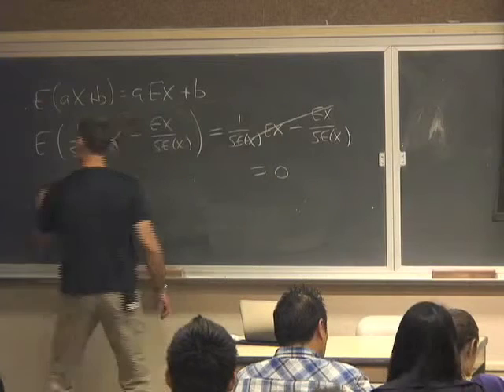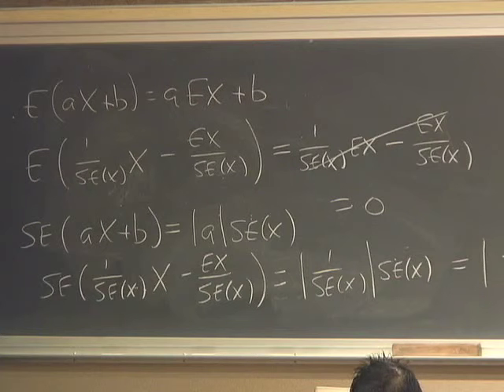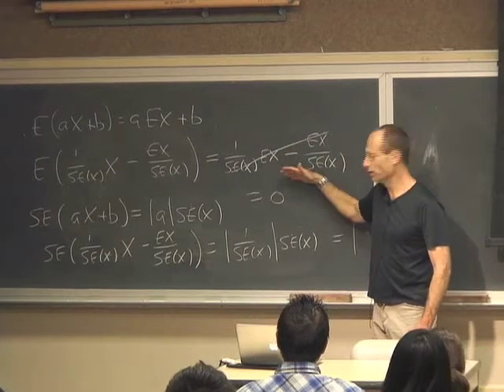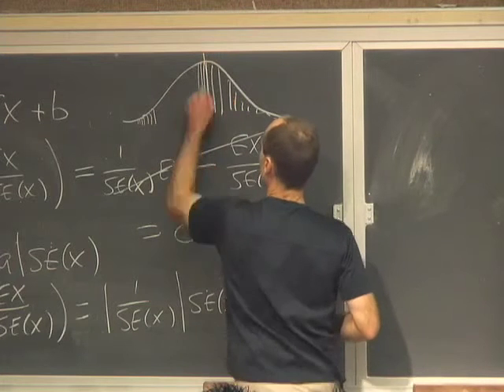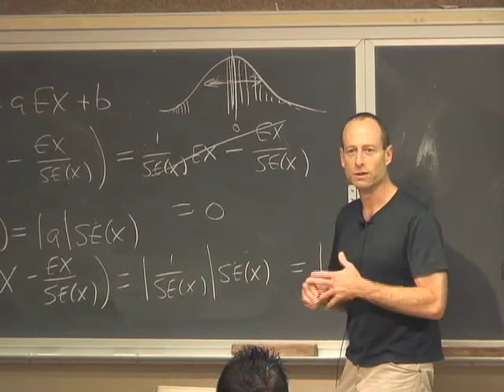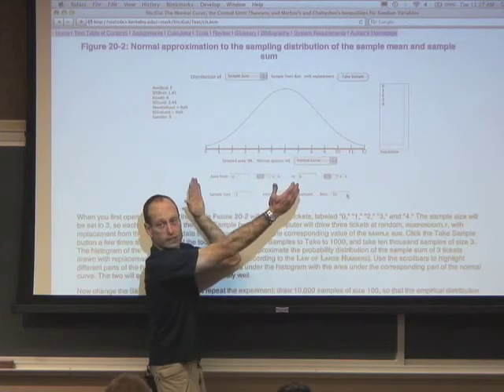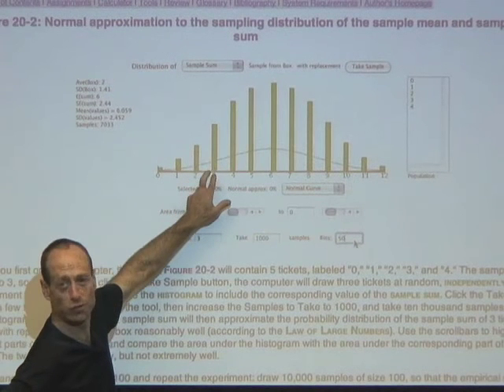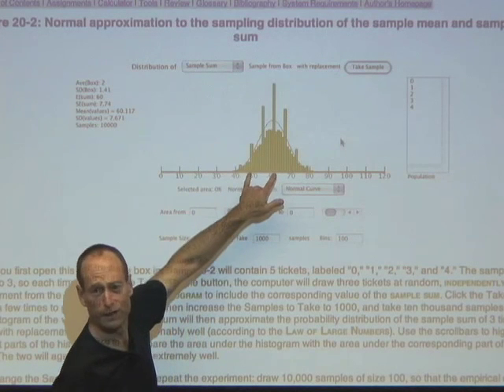Normal Curve part 2